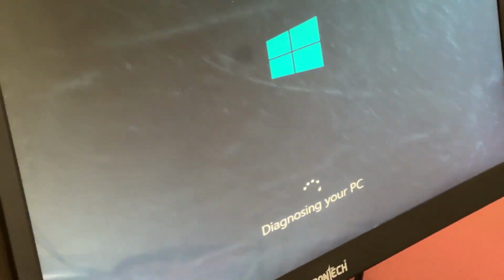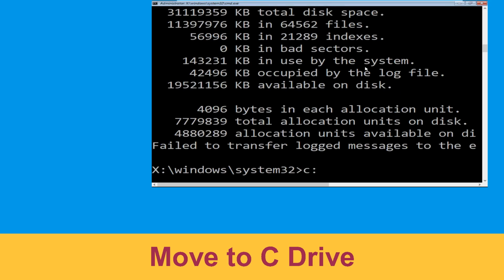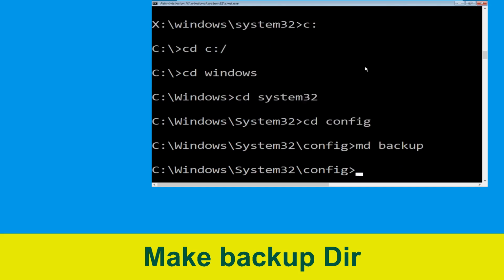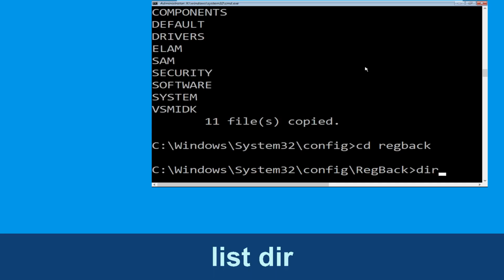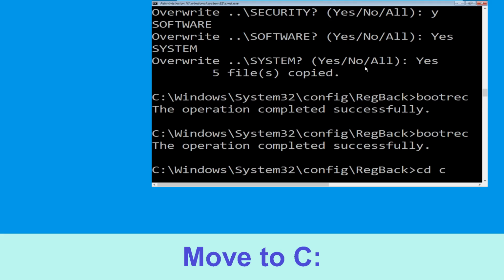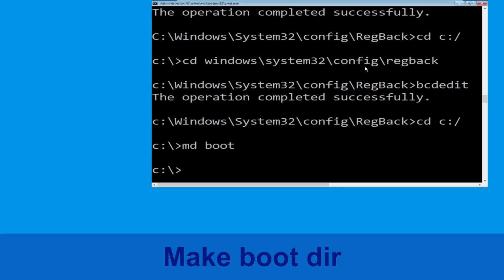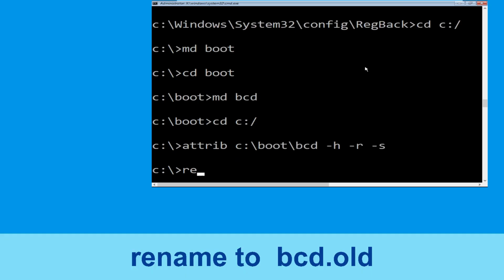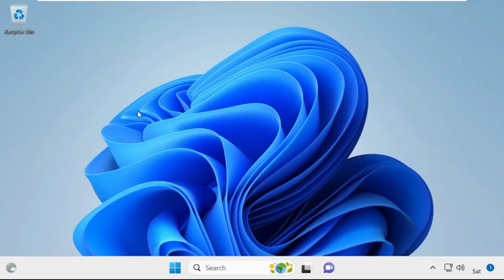HP Laptop - WORKER_THREAD_RETURNED_WITH_BAD_PAGING_IO_PRIORITY 0x00000129 Windows 11 Blue Screen Er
WORKER_THREAD_RETURNED_WITH_BAD_PAGING_IO_PRIORITY 0x00000129 Windows 11 Blue Screen Error

• IRQL_NOT_LESS_OR_EQUAL Error
• BAD_POOL_CALLER Error

00:00 Intro WORKER_THREAD_RETURNED_WITH_BAD_PAGING_IO_PRIORITY 0x00000129 Windows 11 Blue Screen Error
00:10 Step 1 Automatic Repair Screen00:15 Step 2 Advaced Options00:25 Step 3 Troubleshoot Menu00:35 Step 4 Command Prompt00:45 Step 5 Follow CommandsWORKER_THREAD_RETURNED_WITH_BAD_PAGING_IO_PRIORITY 0x00000129 Windows 11 Blue Screen Error